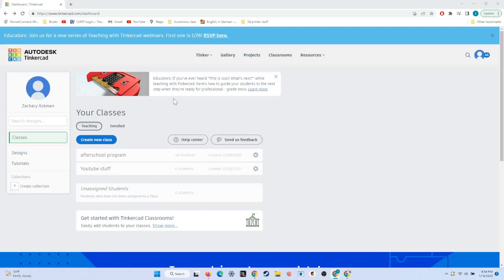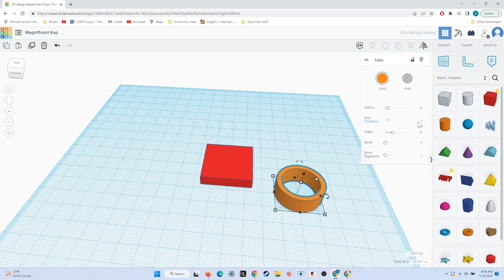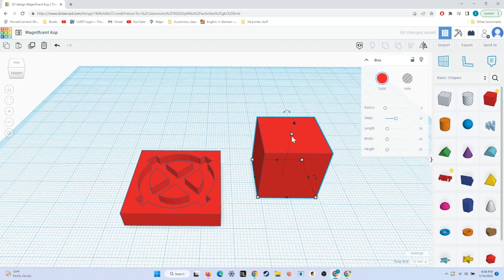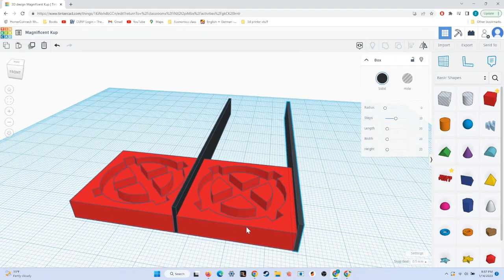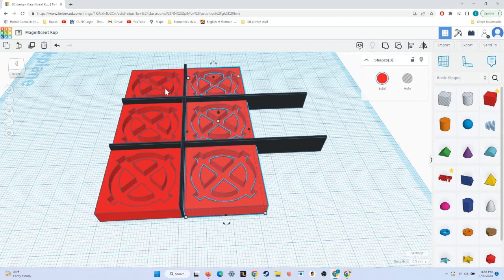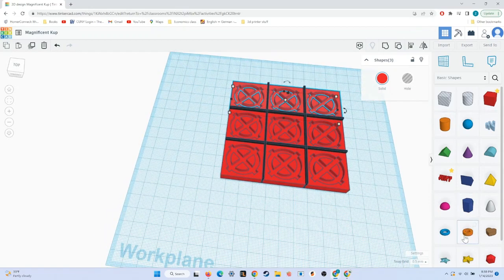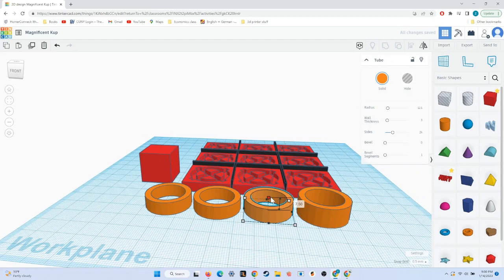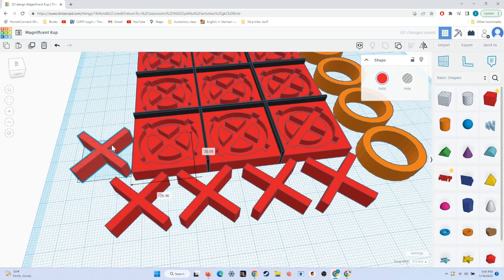Create your own tic-tac-toe board using Tinkercad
In this video I will quickly walk you though how to create your own tic-tac-toe board that you can then download and 3d print.  This is an excellent beginner project for student who are new to 3d design or 3d printing.